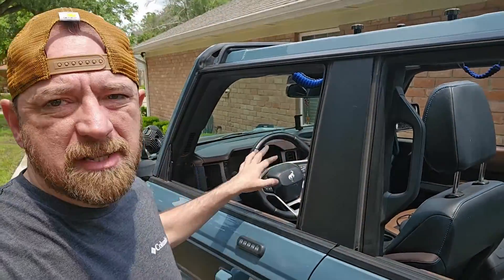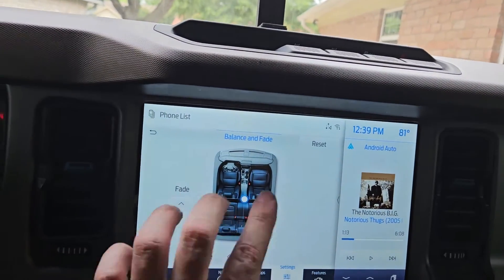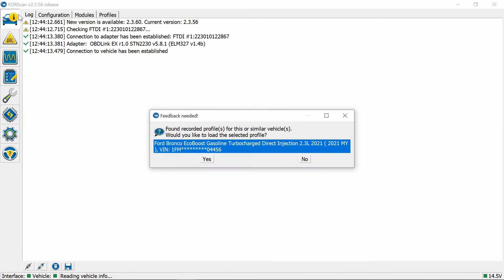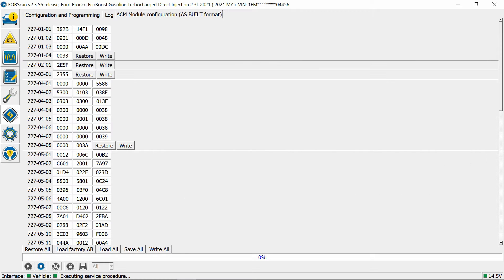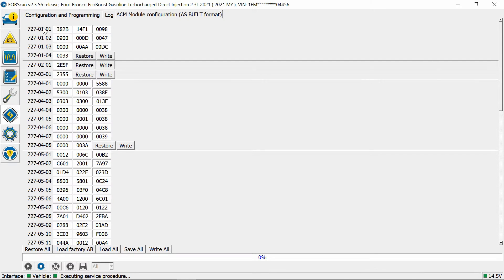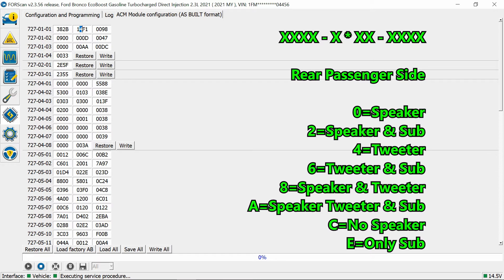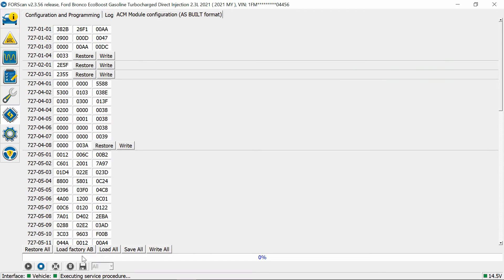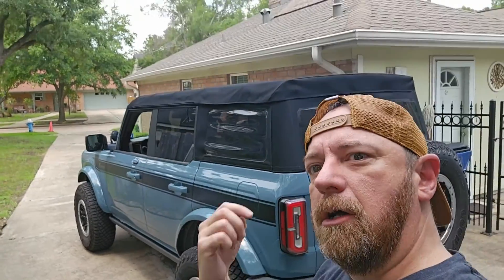Bronco Forscan Audio Tweak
Using Forscan to correct the frequency on rear pod speakers. With and without subwoofer. Auto Equilizer adjustment and Hertz distribution High Hz  and Low Hz

Checkout OBDLinkEX Scantool...

***WARNING: These videos are examples of what worked for me. I highly encourage you to do your own research before making any changes to your vehicle. Always backup your original settings. I am in NO way responsible for any errors, mishaps, or damages. SAFE SCANNING!
***NOTE: many of these codes are shared between models***